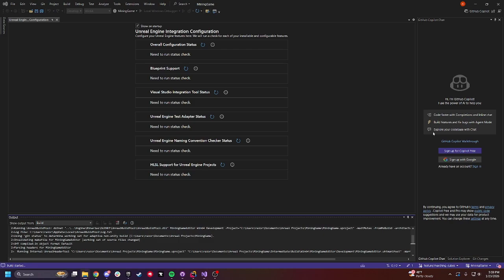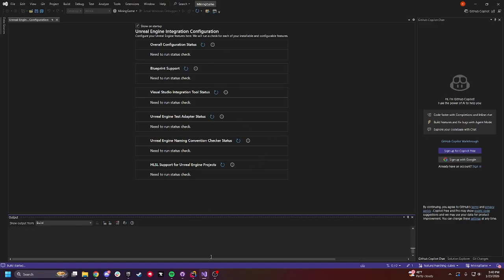C++ Unreal Tutorial Correction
Tutorial Correction for C++ Unreal Setup